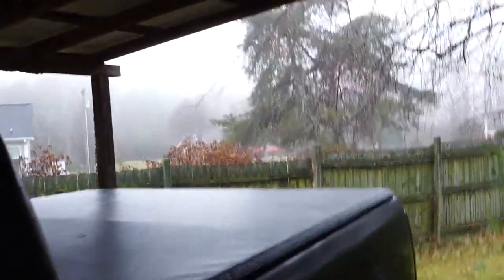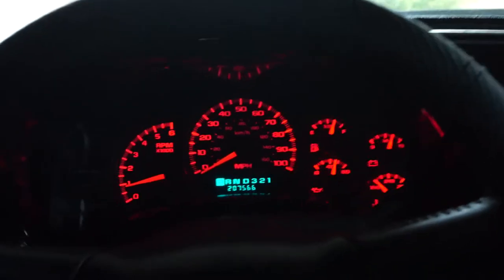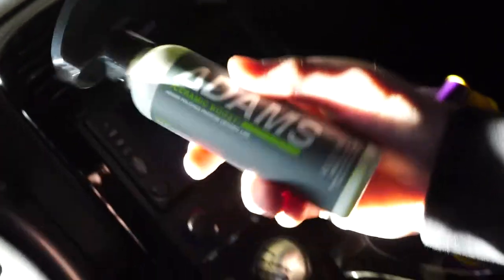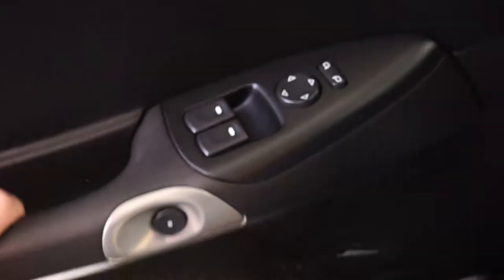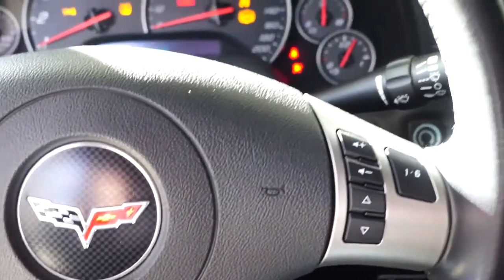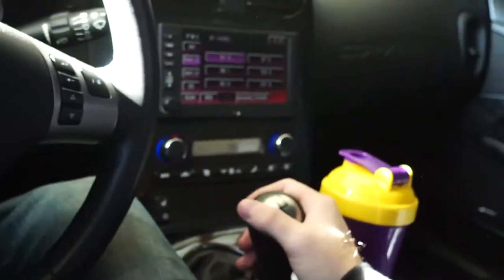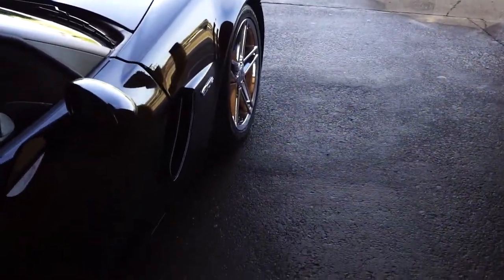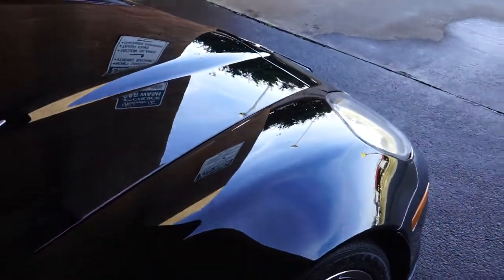Ceramic Coating My Corvette l Chest Day